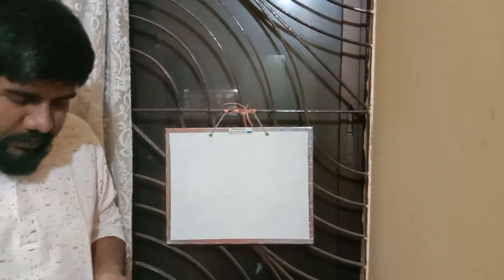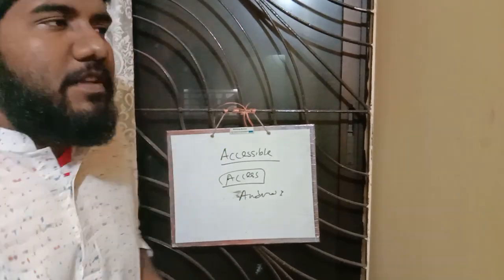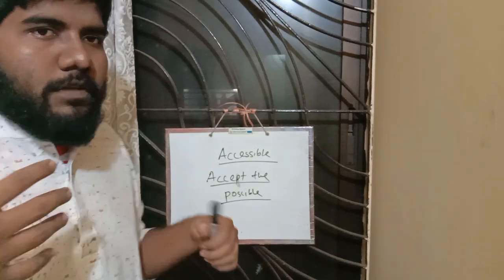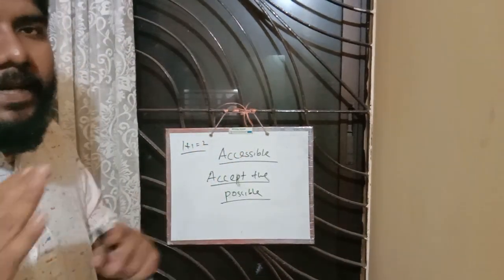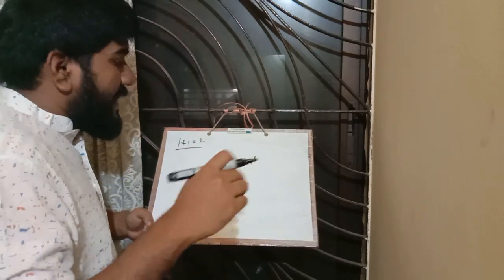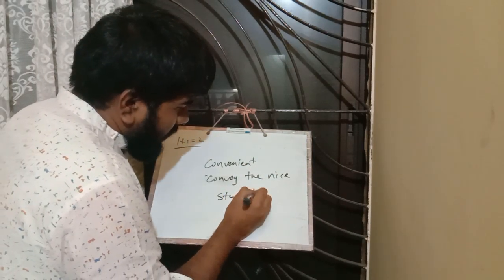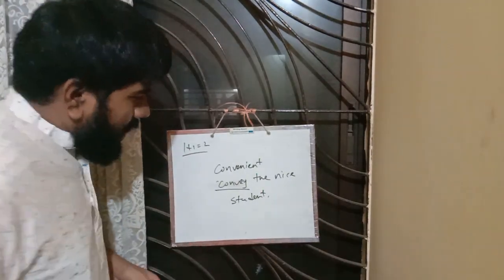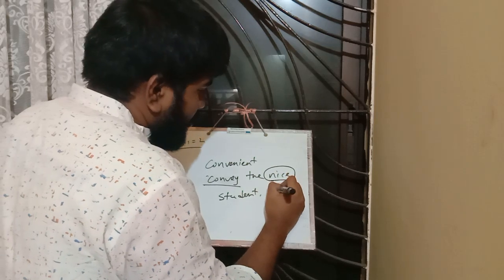Deep analysis on ACCESSIBLE word.